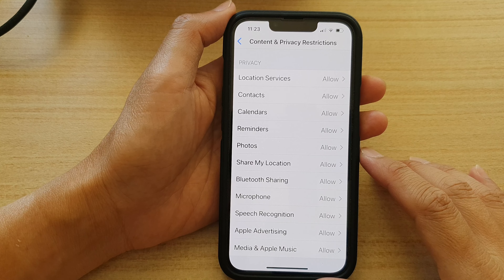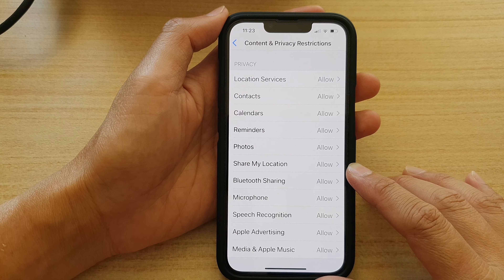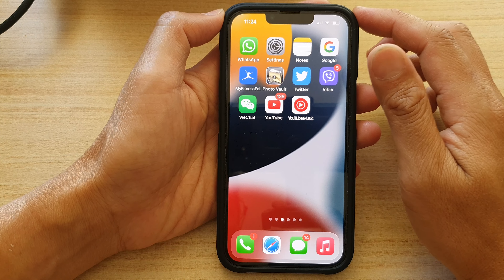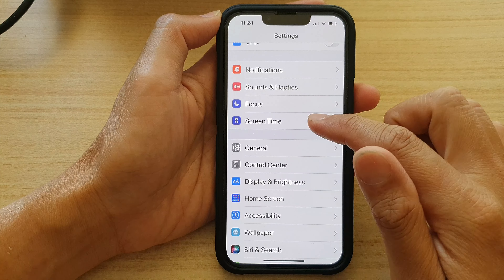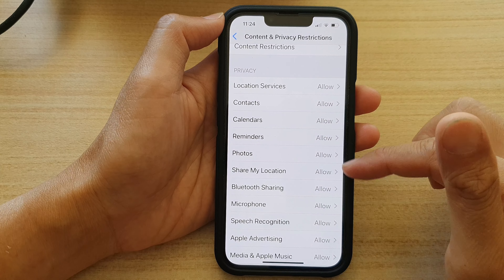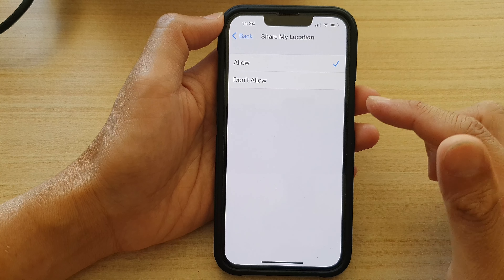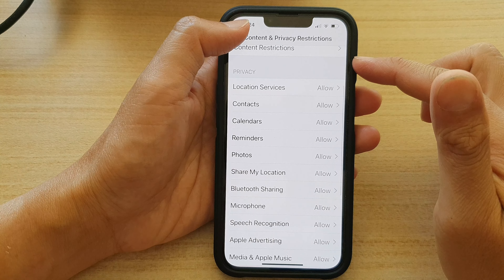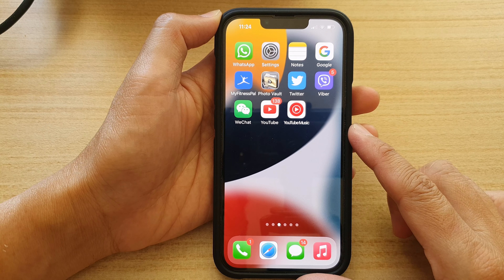iPhone 13/13 Pro: How to Enable/Disable Share My Location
Learn how you can enable or disable share my location on the iPhone 13 / iPhone 13 Pro.